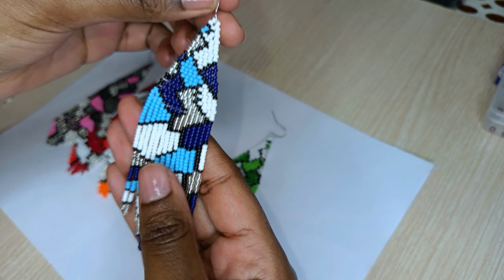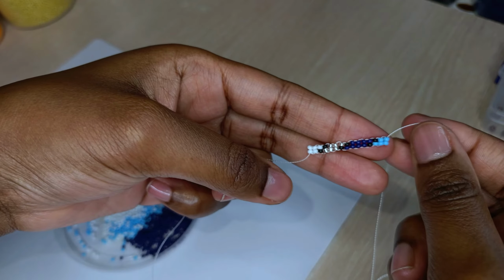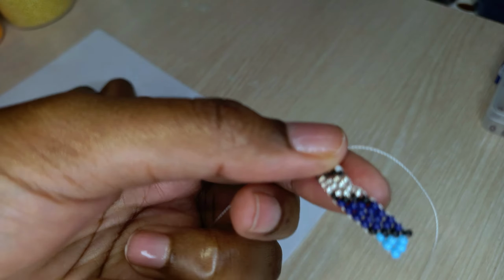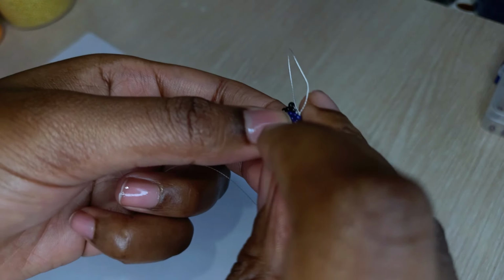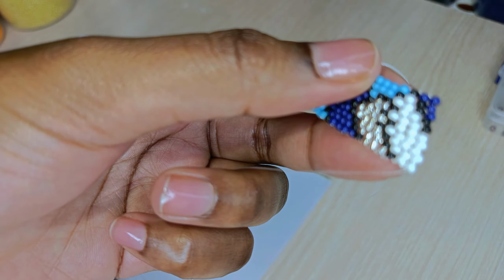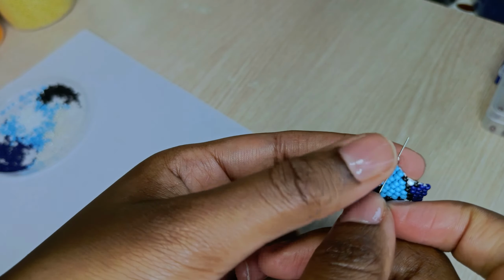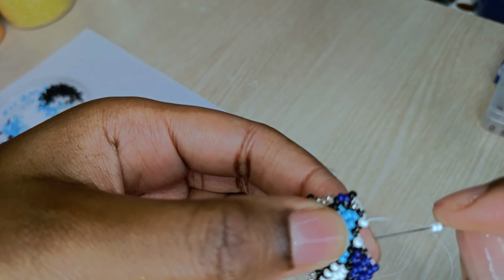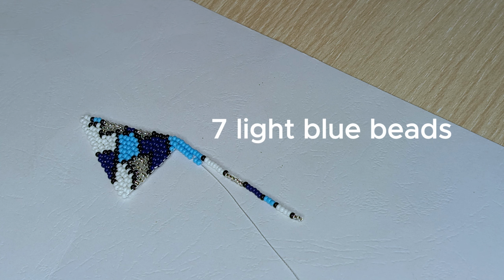Fringe beaded earrings tutorial/ How to make jewelry with seed beads/ beaded earrings tutorial